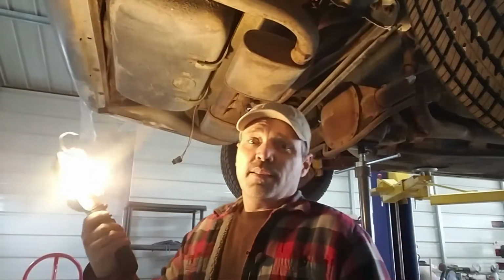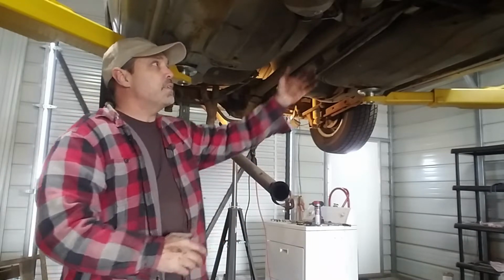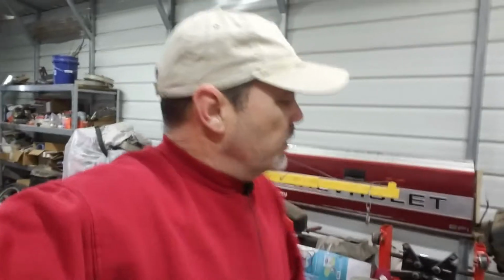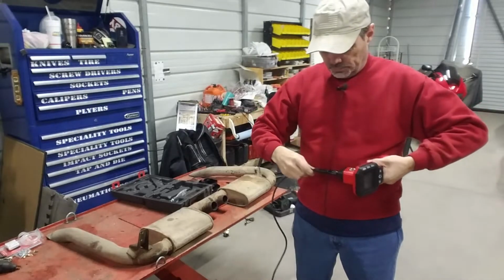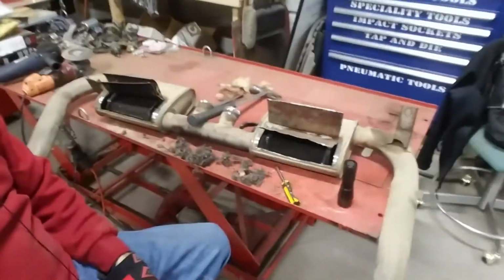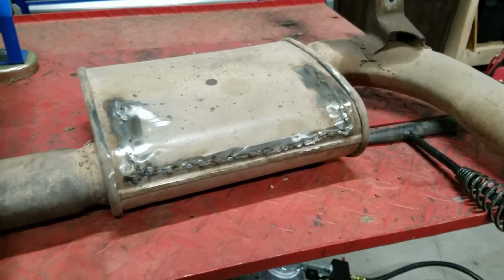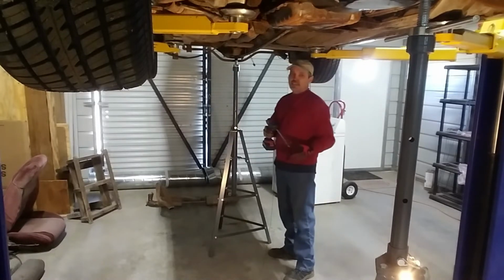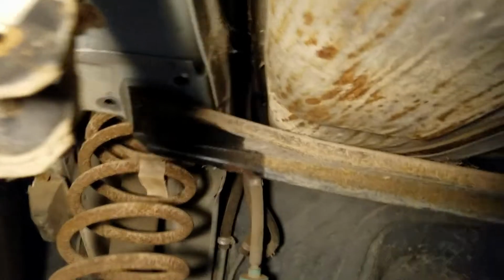clogged exhaust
Wait till you see the inside of the pipe.